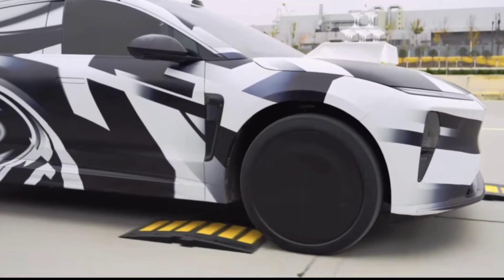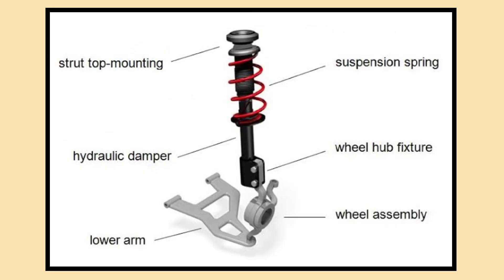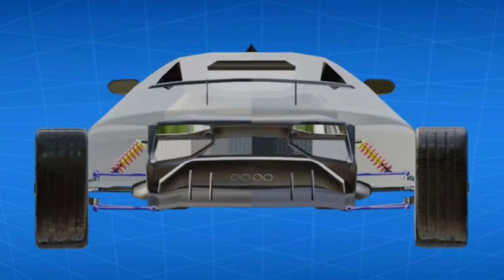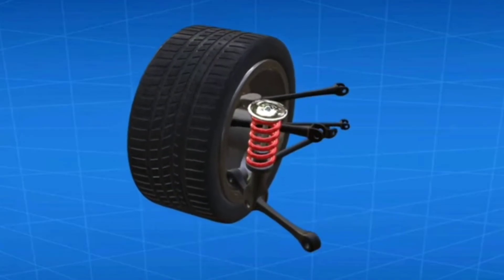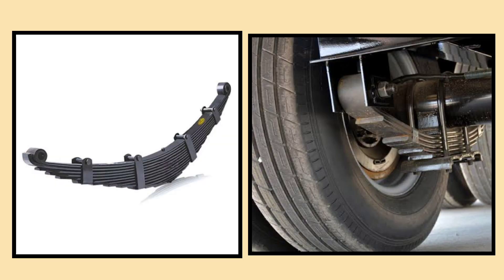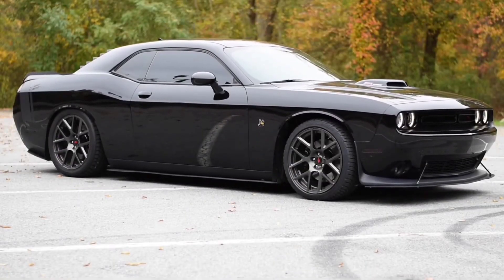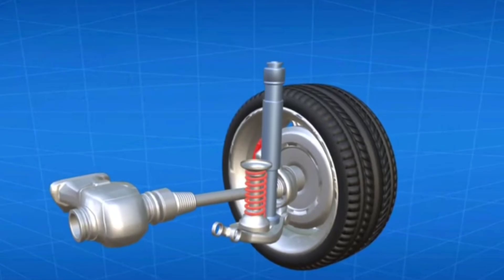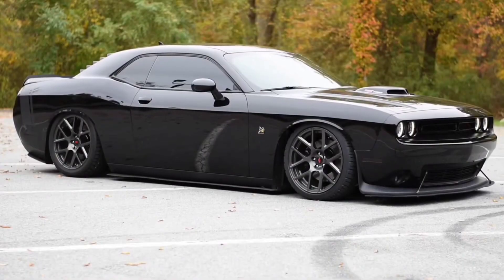Types of vehicle Suspension system